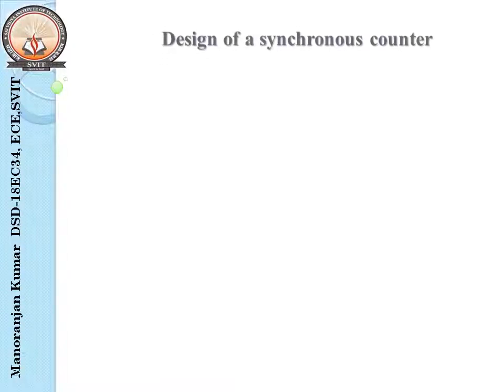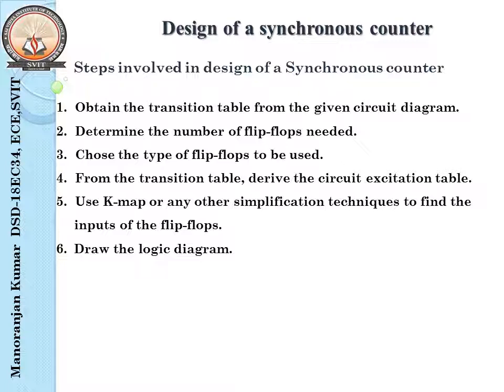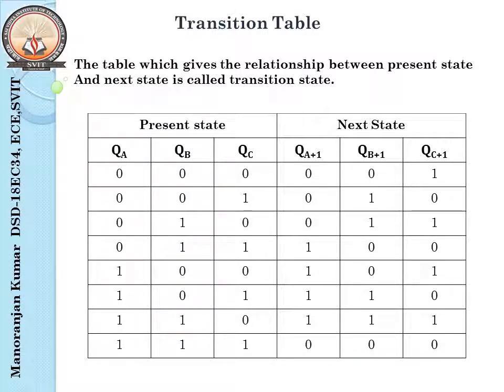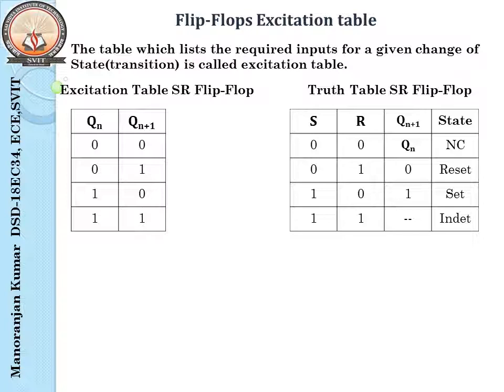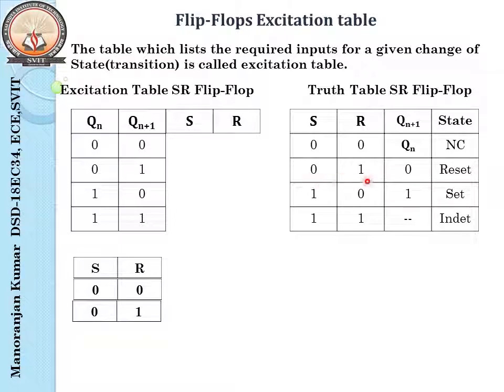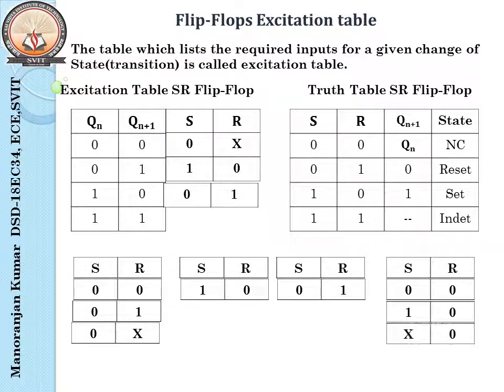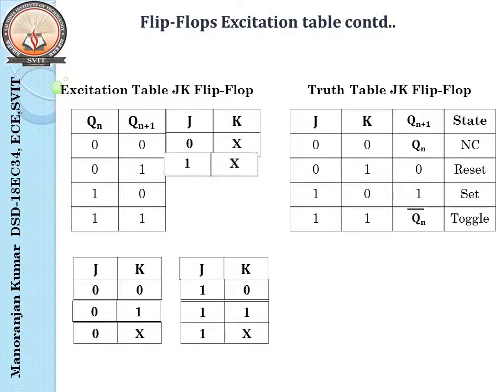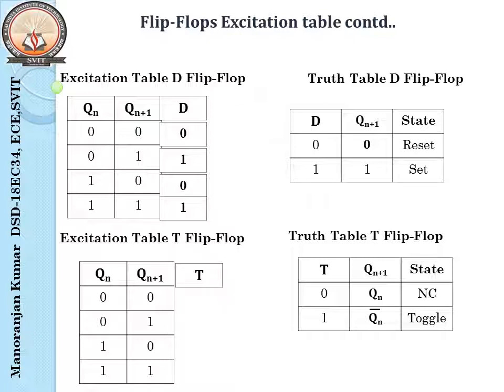Module4:Transition table and Excitation Table for Synchronous counters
VTU_18EC34- Digital System Design- 3rd sem